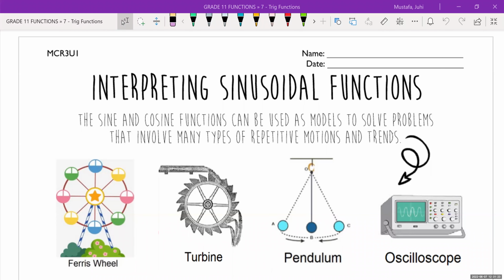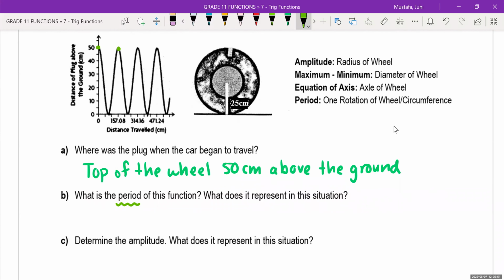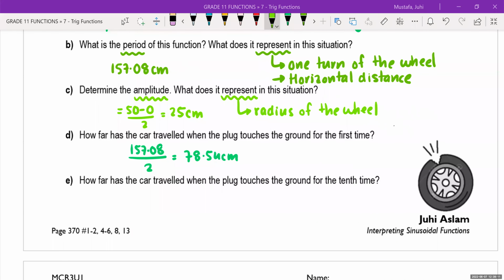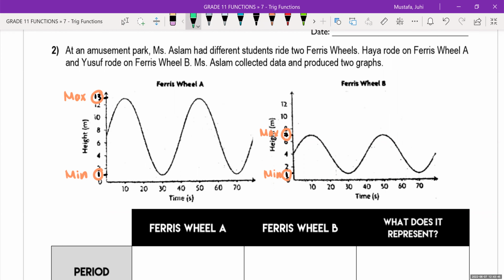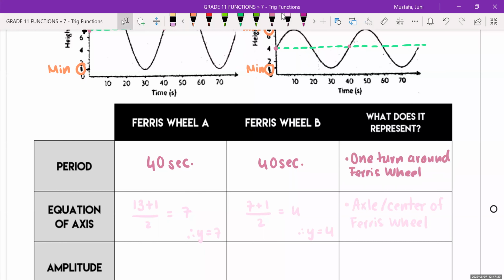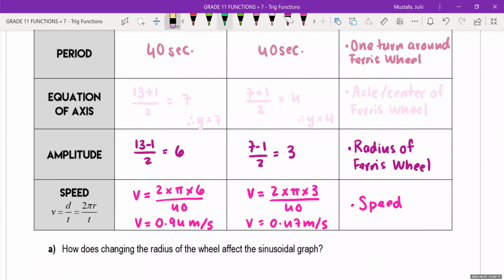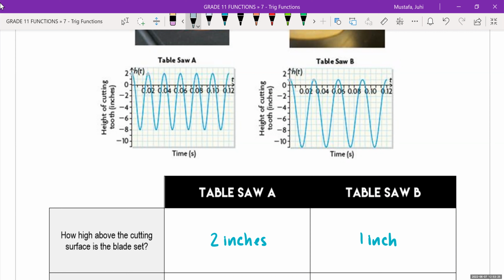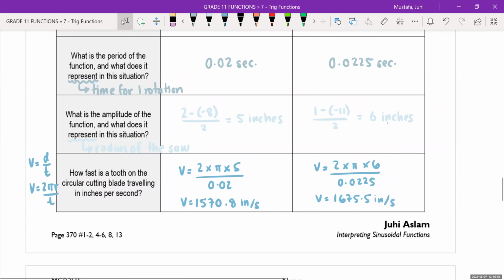5) Interpreting Sinusoidal Functions | MCR3U1 | Trig Functions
Interpreting Sinusoidal Functions